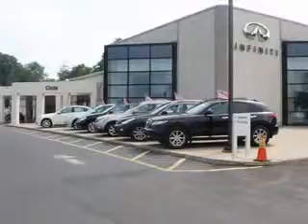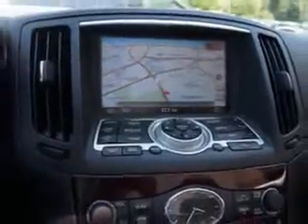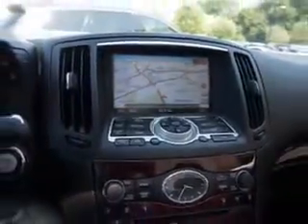2012 Infiniti G37 Convertible Circle Infiniti West Long Branch, NJ 07764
Infiniti G Convertible Let Circle Infiniti make your dreams a reality. You are looking for speed, beauty, a car that's more than just a car--it's the ultimate driving machine. Imagine driving this Graphite Shadow Infiniti G37 Convertible Convertible, equipped with a 6 Cylinder engine and an automatic transmission. Enjoy an impressive 25 miles to the gallon on this sports car with features like Remote Operation Power Windows, Xenon Headlights, Homelink Universal Garage Door Opener, Auto-Dimming Inside Rearview Mirror, Power Folding Exterior Mirrors, Heated Exterior Mirrors, Anti-Theft Alarm System With Engine Immobilizer, Push-Button Start, Rear View Camera, Memory Settings For Exterior Mirrors, Electronic Brakeforce Distribution, Power Door Locks With Anti-Lockout Feature, Speed Sensitive Front Wipers, Front Fog Lights, Speed Sensitive Central Locking Power Door Locks, Emergency Braking Assist, Rear View Monitor, Rollover Protection System, Speed-Proportional Power Steering, Power Driver and Passenger Seating, and much more. Feel the wind in your hair, enjoy the drive, and look great in this Infiniti G37 Convertible. See us at Circle Infiniti today!
MILES: 18,761
VIN:JN1CV6FE7CM202659

Circle Infiniti
301 Highway 36
West Long Branch, New Jersey 07764